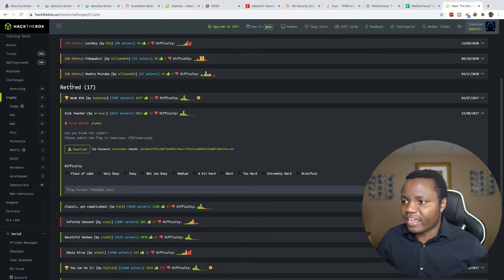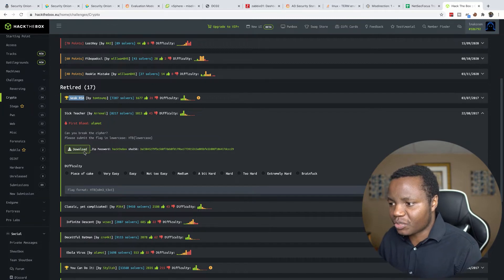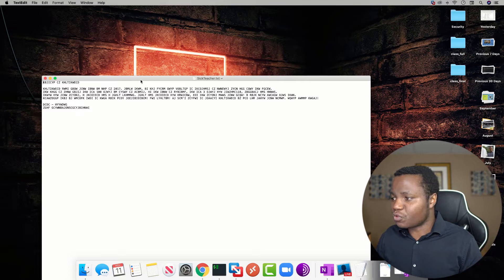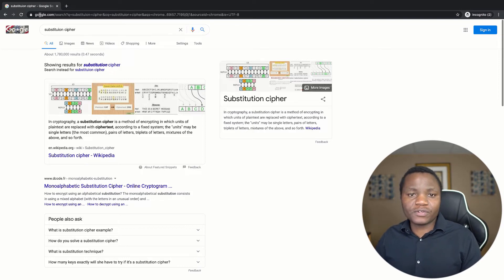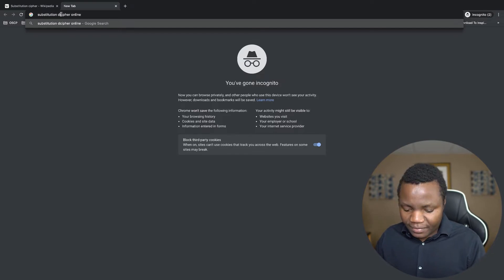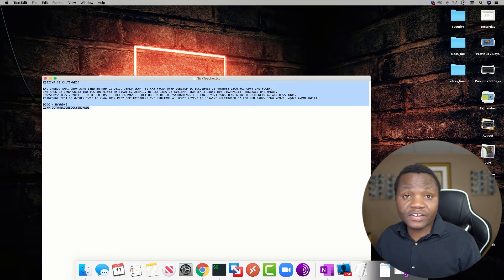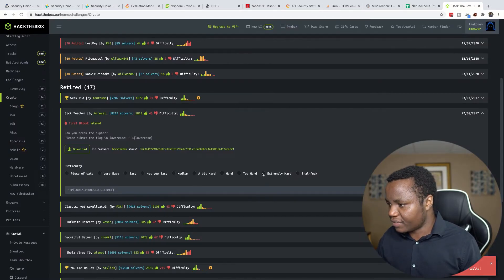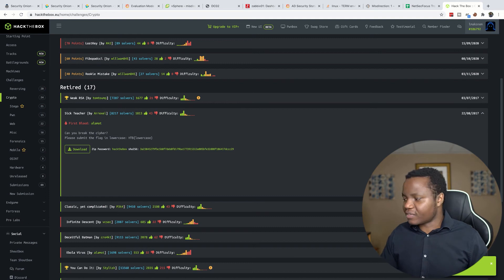Sick Teacher Crypto Challenge Walkthrough | Hackthebox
We will complete a crytography challenge from hackthebox called sick teacher. These challenges are great for learning cybersecurity concepts and skills while having fun.